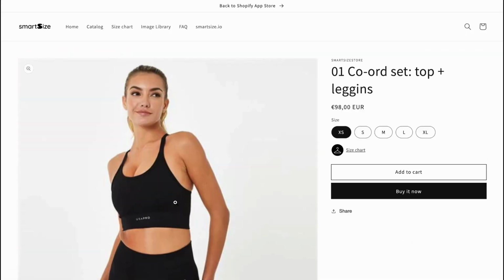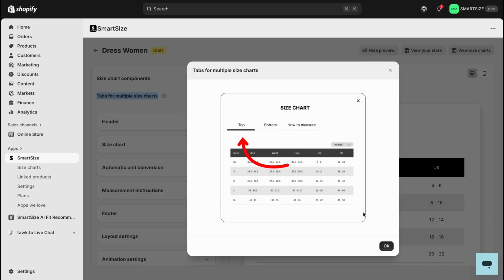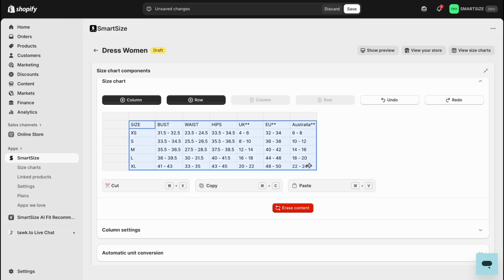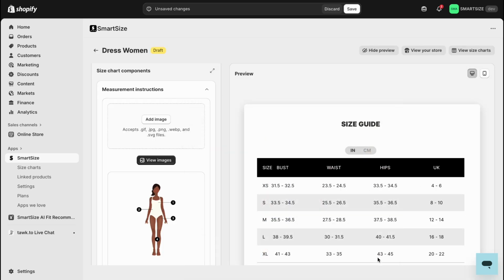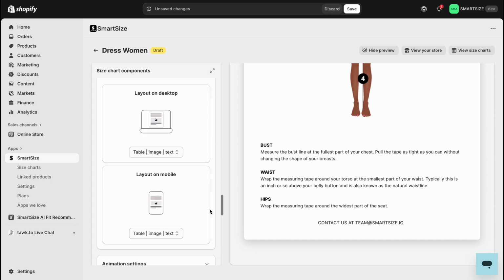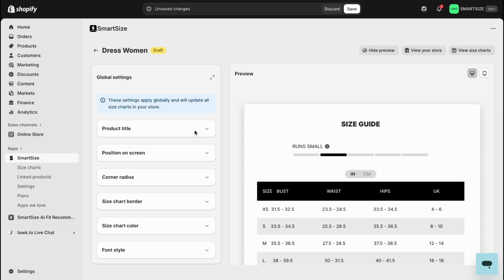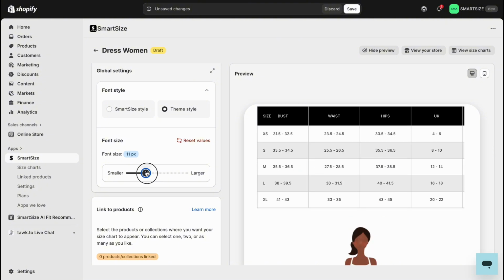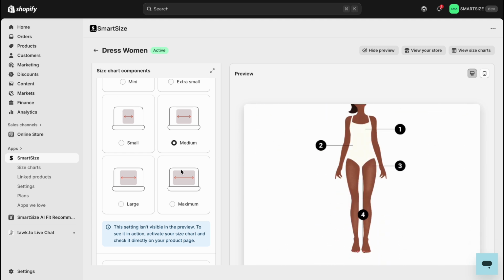How to Create a Size Chart in Shopify with SmartSize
Easily create professional size charts for your Shopify store with SmartSize. In this step-by-step tutorial, we’ll guide you through the process of setting up and customizing your first size chart so your customers can shop with confidence.

What you’ll learn:

How to open SmartSize inside your Shopify admin
How to create a new size chart from a template or start from scratch
How to customize your size chart with your own measurements and design
How to link your chart to products so it shows up in your store
SmartSize makes it simple to build size charts that fit your brand and help reduce returns.